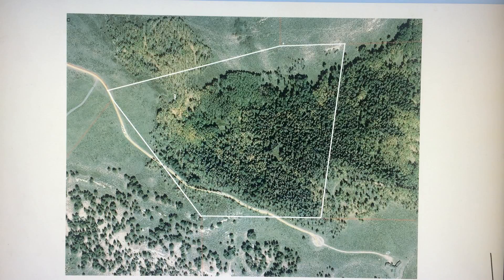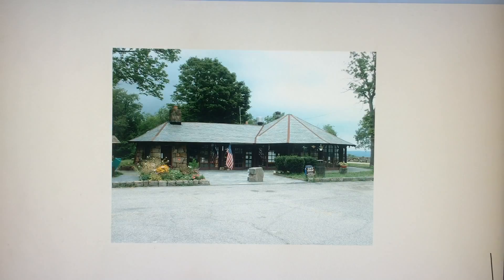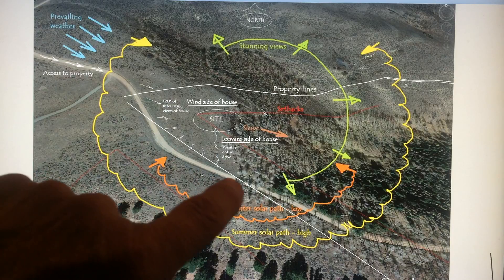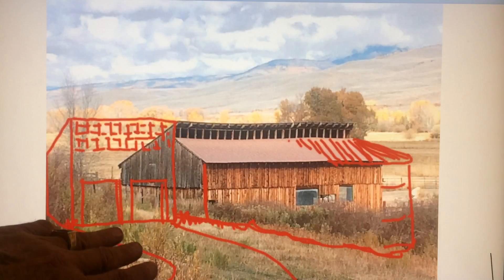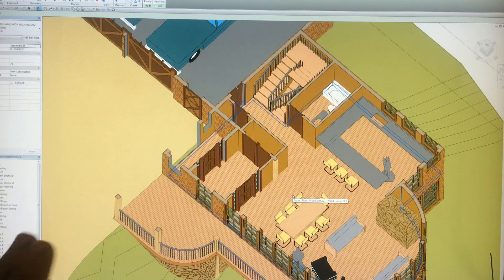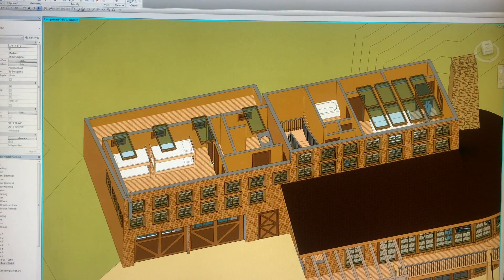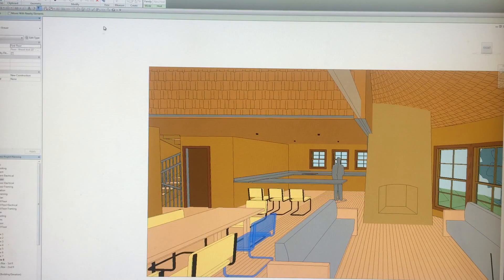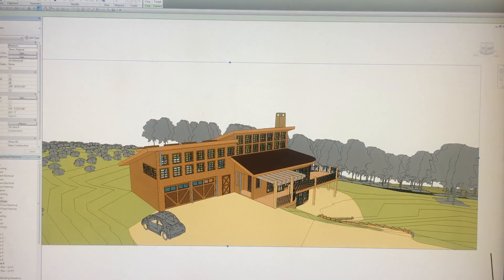New project planning.